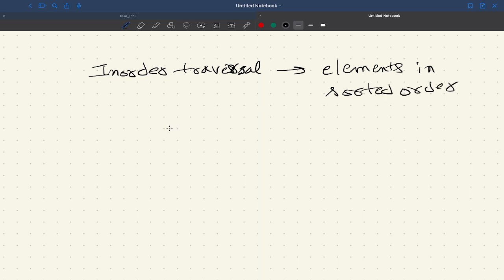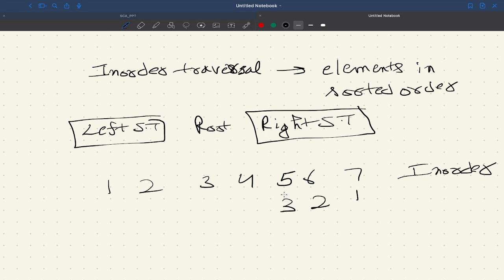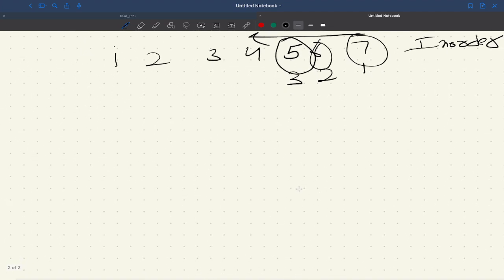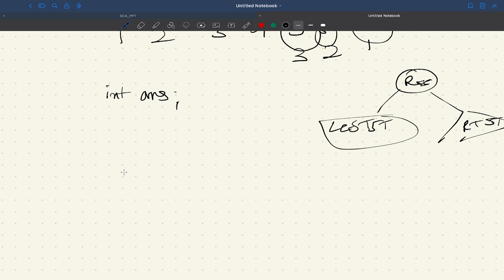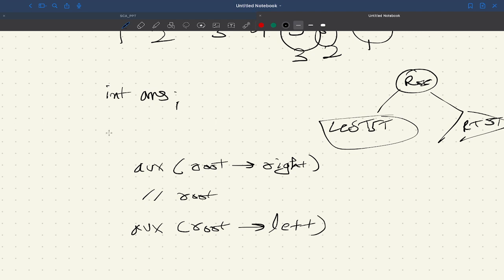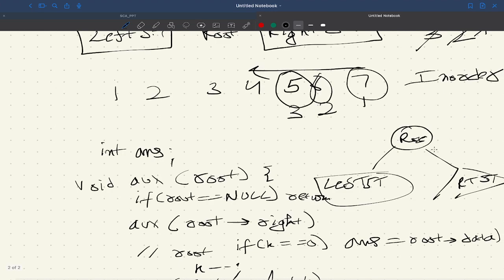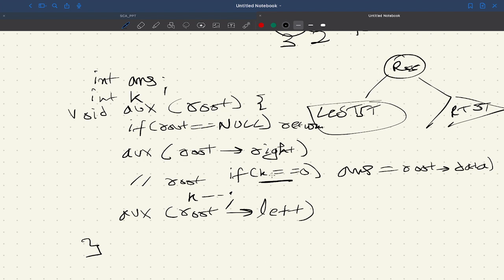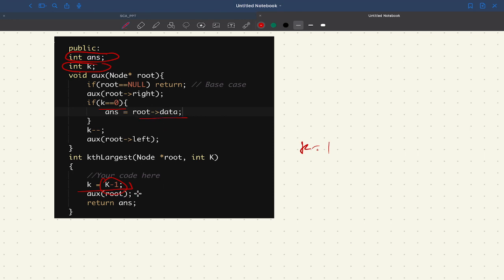Kth largest element in BST | GeeksforGeeks POTD